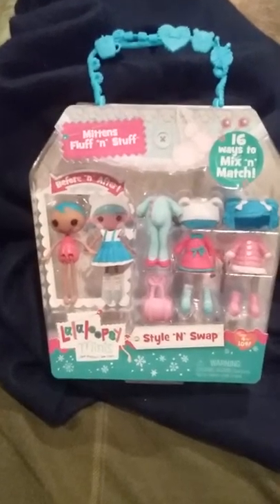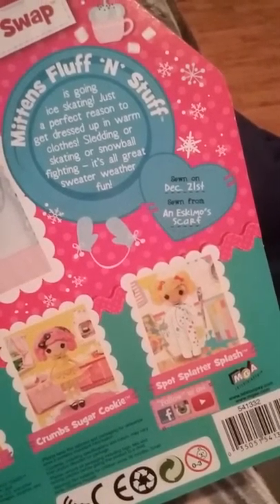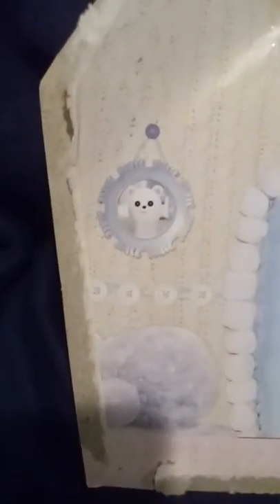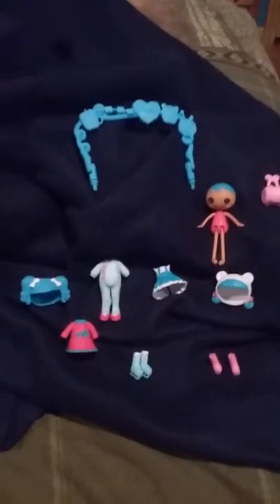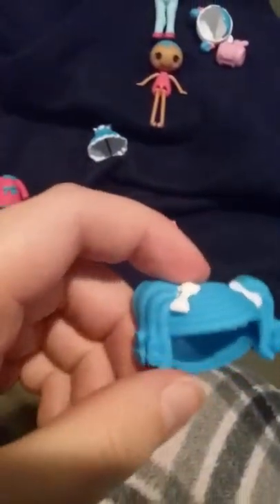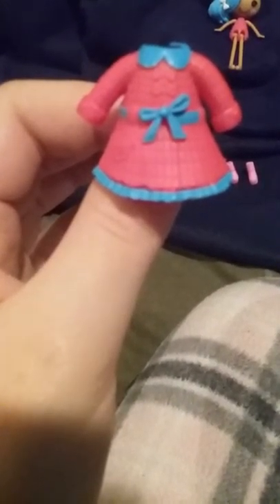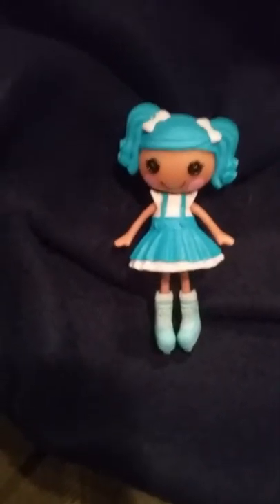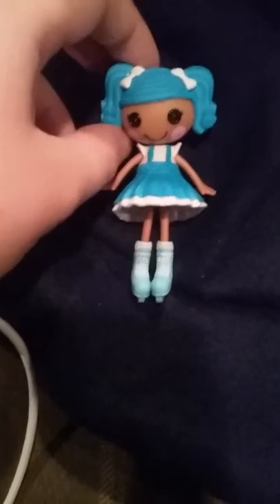Lalaloopsy Mini Review of Mittens dress up